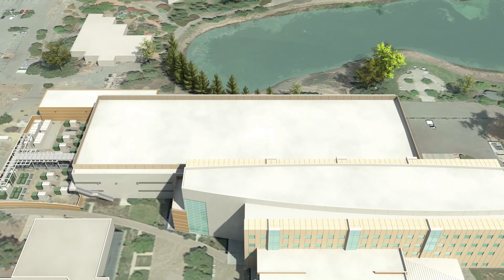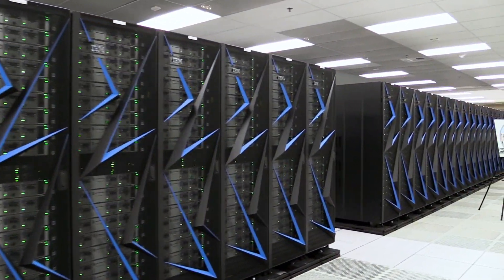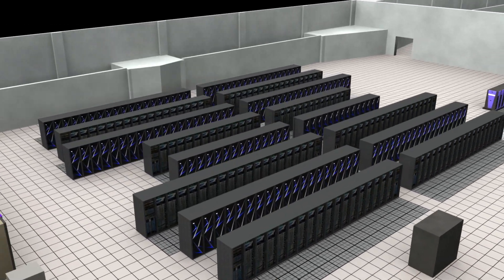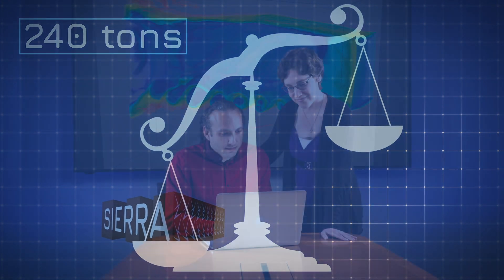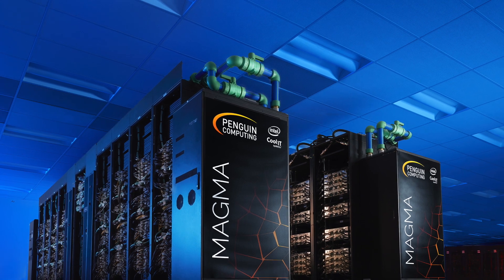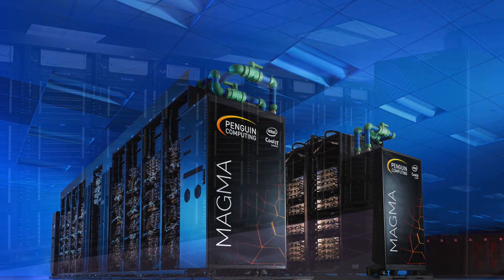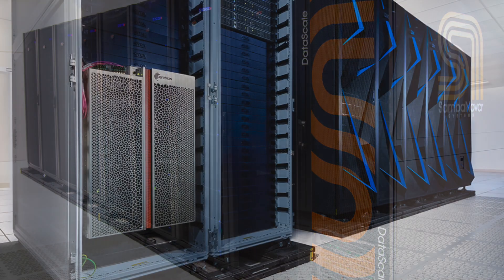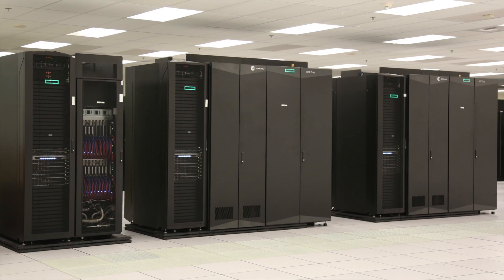A Brief Introduction to Livermore Computing Complex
LLNL’s Livermore Computing Complex is home to several of the world's fastest supercomputers, including the 125-petflops Sierra, and numerous workhorse clusters. All these platforms, and the people who run them, help Livermore Computing remain one of the world’s leading high performance computing centers.

LLNL-VIDEO-836724